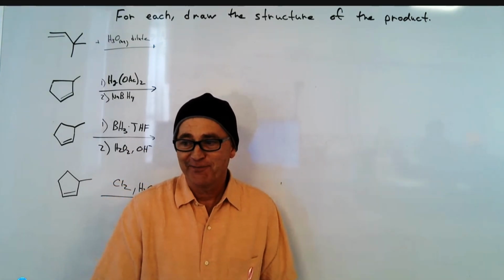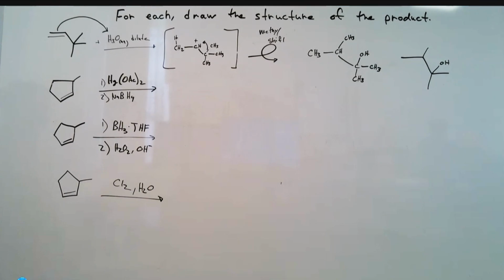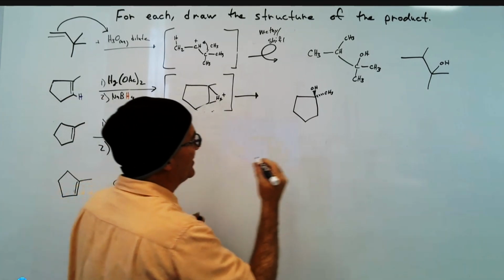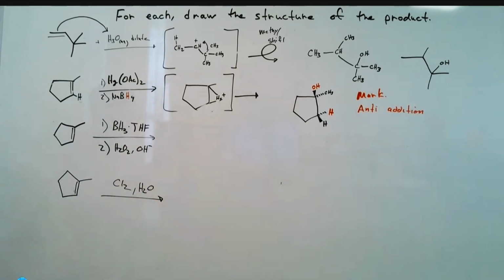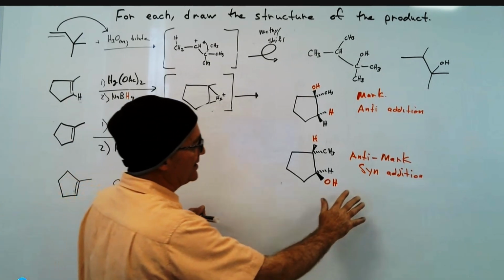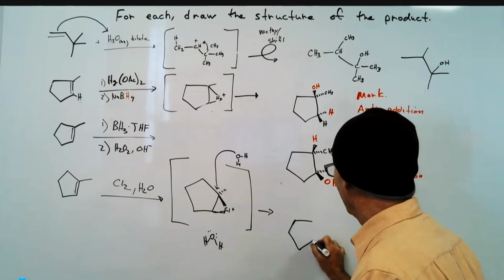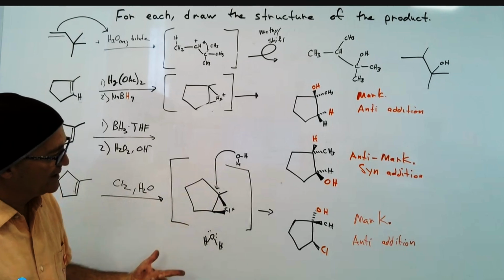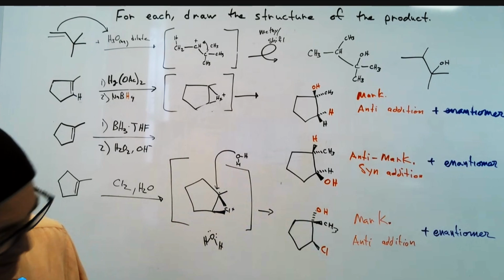Alkene Additions Reactions | Regioselectivity & Stereochemistry | Professional Chemistry Instruction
Addition of water to the double bond forms an alcohol.  The addition follows Markovnikov’s rule. Carbocation rearrangements are possible.
Oxymercuration -Demercuration adds water to the double bond to form an alcohol without carbocation rearrangements and has anti-addition stereochemistry.
Hydroboration of alkenes followed by oxidation yields anti-Markovnikov alcohols with syn stereochemistry.
Cl2, Br2, and sometimes I2 add to a double bond to form a vicinal dihalide. This is an anti addition of halides.  If a halogen is added in the presence of water as solvent, a halohydrin is formed.